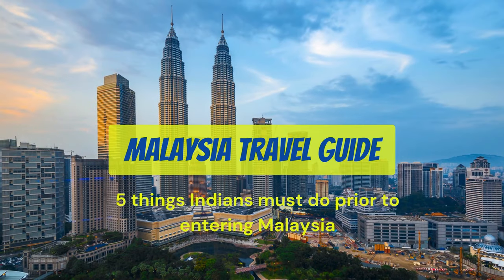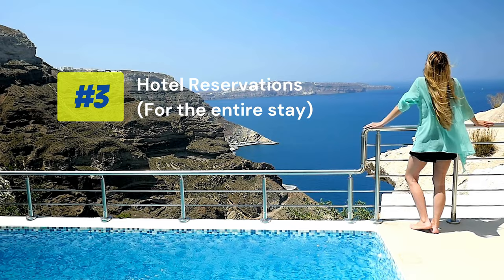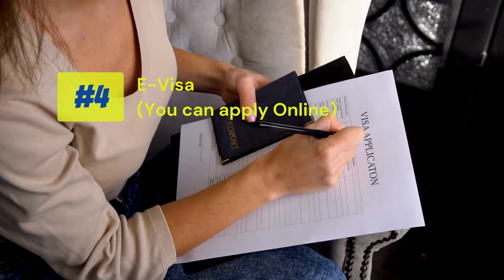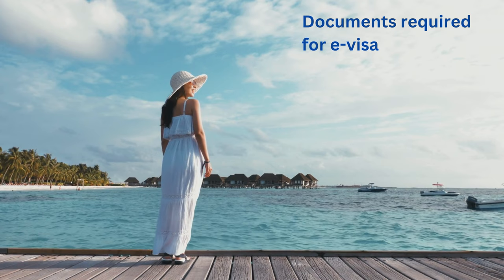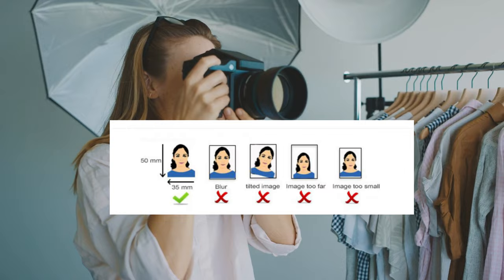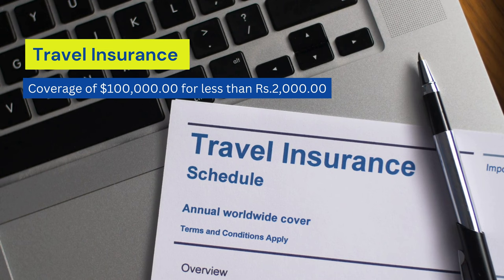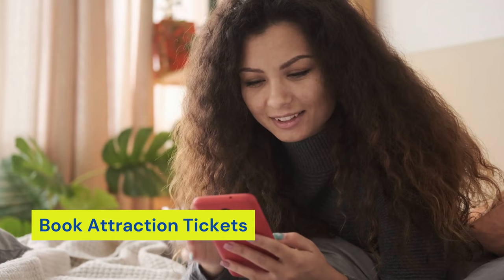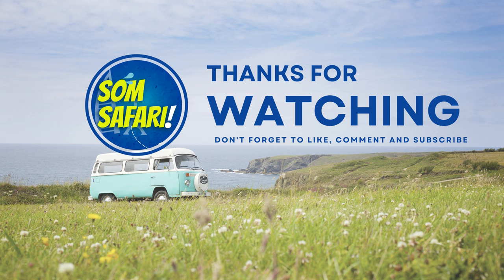Malaysia Visa | 5 Must-Knows for Your Malaysia Trip in 2024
If you want to explore Malaysia on your own without taking an expensive tour package, then watch the information that I am sharing through this video carefully and if you follow them you can do the whole tour plan for Malaysia by yourself.

5 things Indians must do before entering Malaysia are:

1- Passport: A passport with a minimum validity of 6 months, is actually Six months beyond the date of arrival, and At least one blank page is required for an entry stamp.

2- A return flight ticket is a must.

3: Hotel booking Receipts: You need to make advanced hotel bookings for wherever you are staying in Malaysia and for the number of days you will be staying. If you want you can book hotels online as many hotels can be booked without any card and fully refundable bookings can be done from these portals.

4- Visa:
The fourth and most important requirement is a valid tourist visa. A visa is a must to enter Malaysia. It is not very difficult to get a Malaysian visa, it is possible to get a Malaysian tourist visa by filling in some basic requirements, and if you want you can do it yourself by applying online. There are many types of tourist visas in Malaysia. Among them, I am mentioning a single-entry Malaysian visa which is valid for 30 days. I have already mentioned three of the four things required to apply for a tourist e-visa.
i- A passport with a minimum validity of 6 months, is actually Six months beyond the date of arrival, and At least one blank page is required for an entry stamp.
ii-  Return flight ticket
iii-  Hotel booking vouchers
iv- Passport-size photo - Certain instructions for taking this passport-size photo are given on the Malaysian website. You need to follow all these instructions properly, or else your visa may get canceled.

5- Currency exchange: exchange local Malaysian currency in advance, although most places accept credit cards but still take the local currency which is the Ringgit in advance.

So what I mentioned till now were the basic requirements that are needed to enter Malaysia.

Additionally, I want to highlight a few more things here. These things will make your  Malaysia tour completely headache-free.

Travel Insurance:
Travel insurance is essential for a worry-free trip. For just 2,000.00/- rupees or less, you can get 7 to 10 days of travel insurance for Malaysia where you will have coverage up to one thousand dollars.

Roaming Activation & Local SIM:
Next, I will talk about mobile connectivity.  What I did in this case was I activated roaming on my Jio SIM for Rs 1,100.00 where I got a talk time of Rs 935.00/-. I pre-booked a Malaysian SIM for internet usage which I collected after landing at the airport. I pre-booked this SIM through a mobile app called Klook.

Klook App:
Sharing information about the Malaysia tour can not be completed without talking about this Klook app. Before going to Malaysia, you must download the Klook app, and using it, you can book tickets for various attractions in Malaysia at very discounted prices.

However, I booked tickets for Petronas Tower directly from the official website as it was not available on Klook. If visiting Petronas Towers is in your plan then definitely buy tickets for Petronas Towers in advance.

I hope the information that I have shared with you today will help you to plan your Malaysia tour.

Timecodes
0:00 - Introduction to Malaysia Evisa
0:14 - Valid Passport
0:26 - Valid Flight Tickets
0:43 - Hotel Booking Receipts
1:21 - How to get a Malaysian Tourist Visa
1:57 - Documents required for Malaysian e-visa
2:48 - Currency Exchange - Malaysian Ringgit
3:06 - Few More Tips
4:34 - Petronas Tower Online ticket booking